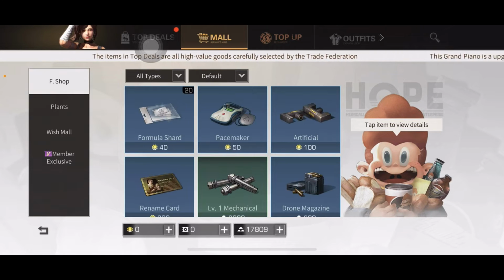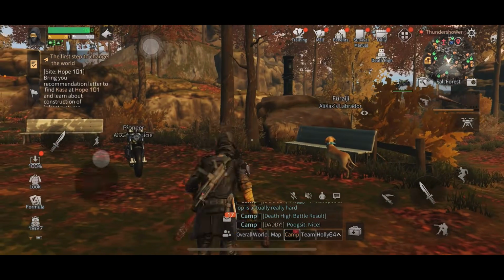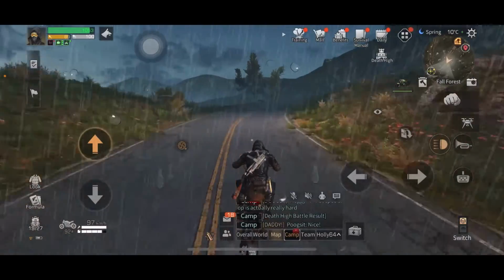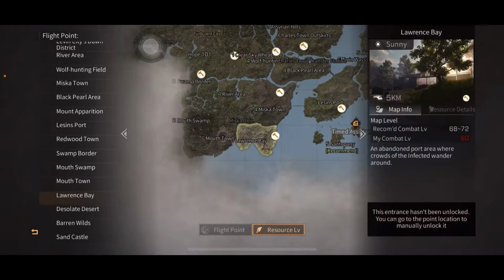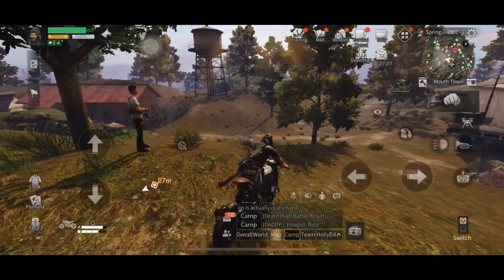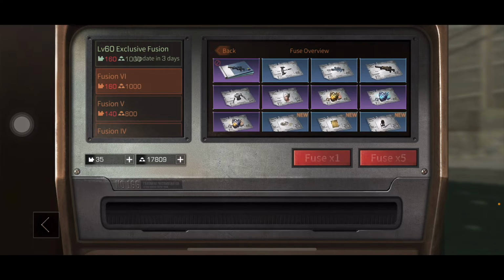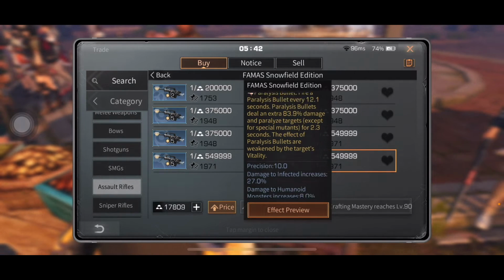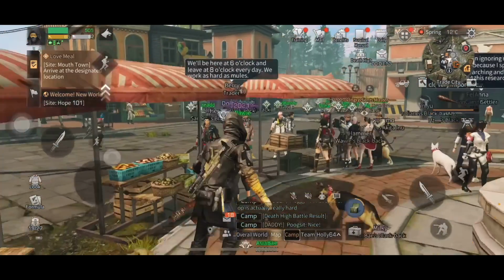LifeAfter update season 3 OPEN MAP!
🔥 yooooo hoomiess🔥
Today is new helpful information video about next update in the future for game LifeAfter open map! Season 3.
We will have bigger map, everybody can use bike or anything that you can travel without teleport.
Free bike
Free change cert
New weapon
New maps
Better graphics
More lag
More crashes

Information:)

Enjoy the video my friends

SHARE THE VIDEOS AND SEND TO YOUR FRIENDS